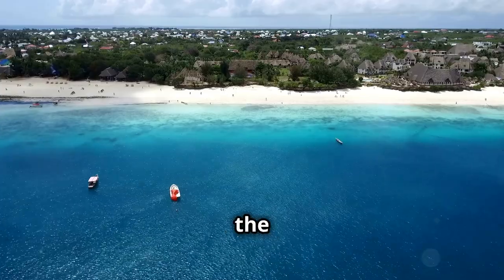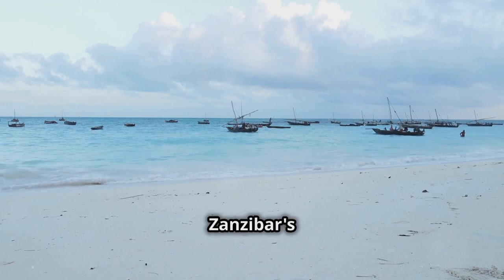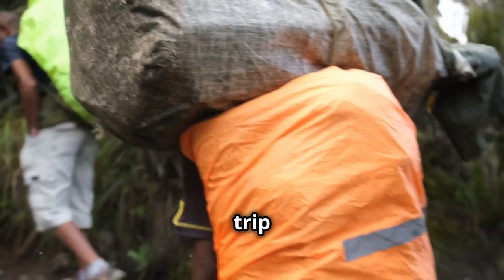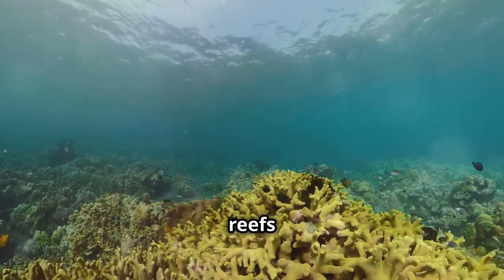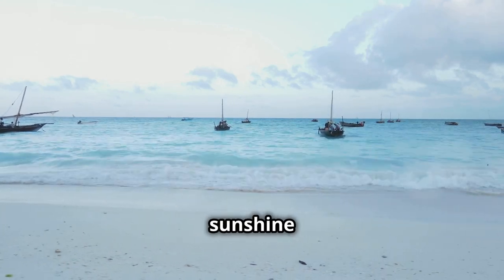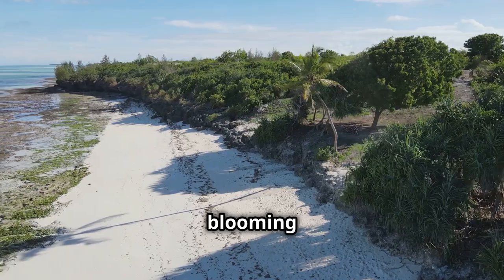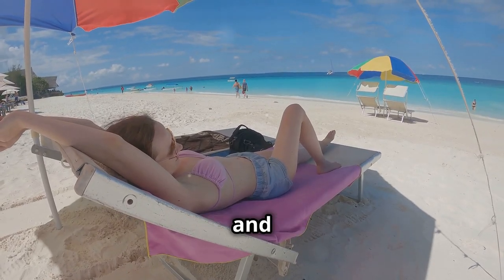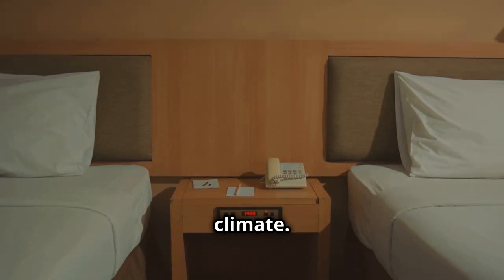Best Time to Visit Zanzibar I A Complete Guide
Discover the ultimate guide to Zanzibar's climate and seasons! 🌞🏖️ Whether you're a sun-seeker or a history enthusiast, Zanzibar's warm, tropical paradise awaits you year-round.

Learn about the best times to visit based on weather conditions, perfect for swimming, snorkeling, and diving with excellent visibility. Explore the rich history, culture, and a wide range of tours and activities available.

We also cover the rainy seasons' impact on travel plans, with tips on preparing for the long rains in April and short rains in November/December. Plus, get essential advice on staying cool and hydrated during Zanzibar's hottest month, February.